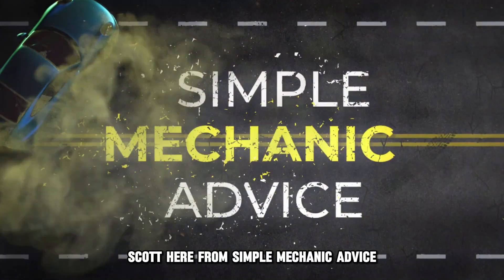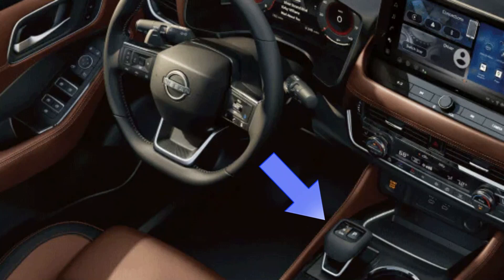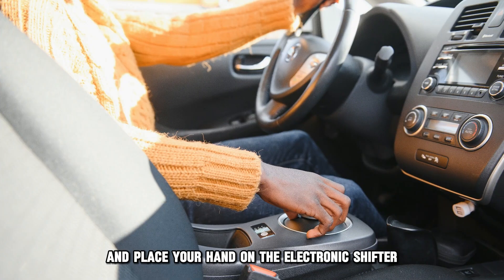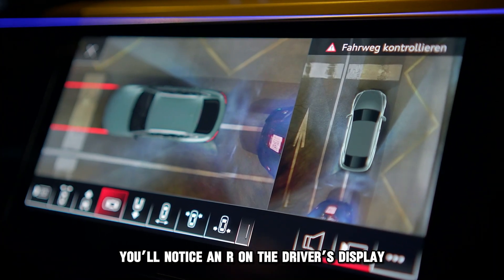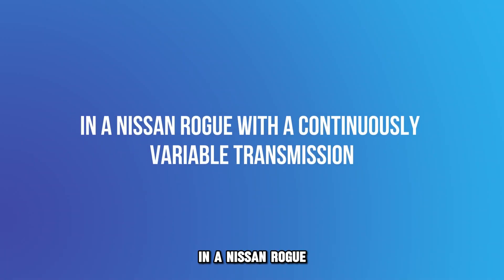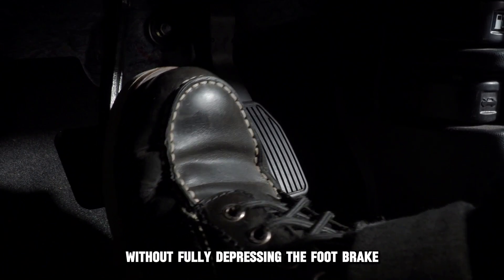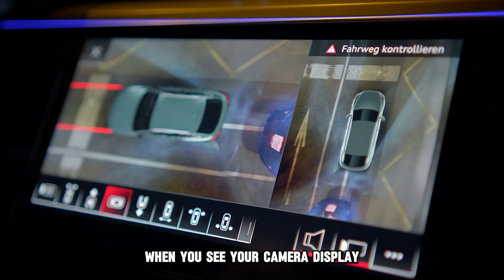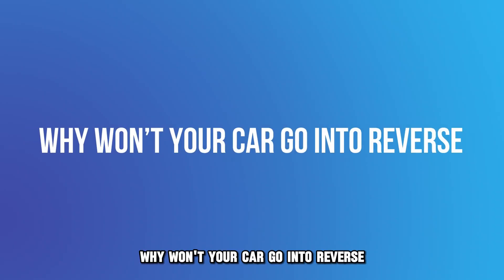How To Put A Nissan Rogue In Reverse (Simple Guide)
How To Put A Nissan Rogue In Reverse (Simple Guide). In this video tutorial I will show you how to put a Nissan Rogue in reverse.

Here’s how to do it:
In a Nissan with an electronic shifter.
• First, locate the electronic shift lever on your car's center console. It has two buttons; the top button puts your vehicle in Park, and the side button lets you shift gears.
• Next, start your car and place your hand on the electronic shifter.
• Finally, use your thumb to press the shift button and pull the lever backward to engage the reverse gear. You’ll notice an R on the driver’s display and your camera view on the infotainment screen.
• Release the lever and gently control your car’s movement with the brake pedal. Once in control, you can use the accelerator to reverse.
In a Nissan Rogue with a Continuously Variable Transmission.
• Start your car and depress the foot brake pedal. You cannot shift a Nissan Rogue from Park into any driving position without fully depressing the foot brake.
• Move the shifter to the reverse position with your foot on the brake. Ensure your car is completely stopped so you don't damage the transmission.
• You’ll know you’re in reverse when you see your camera display on the infotainment screen. You’ll also see an R on your driver’s display.
Before reversing, always check your surroundings using mirrors and the backup camera for safety.
Why won’t your car go into reverse?
You may have a problem engaging the reverse gear on your Nissan Rogue because of low levels of transmission fluids, a defective or damaged shift solenoid, or worn clutch packs. Bring your car to a mechanic if you suspect any of these issues.